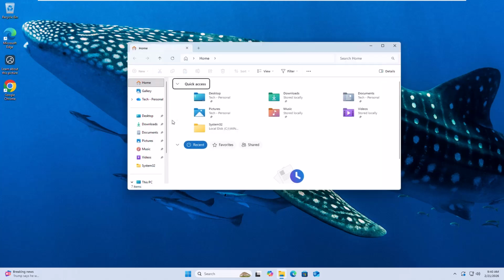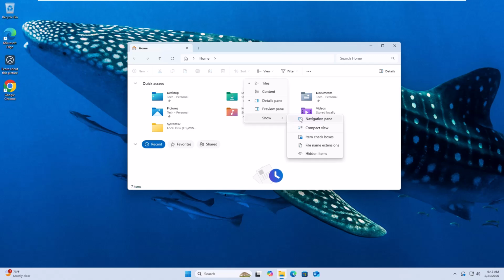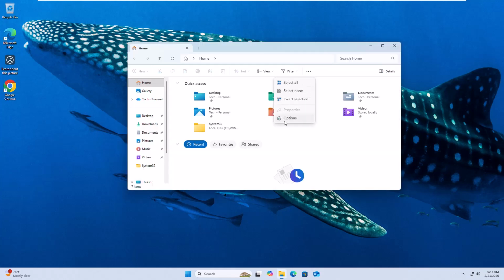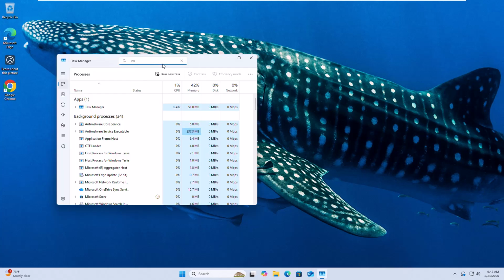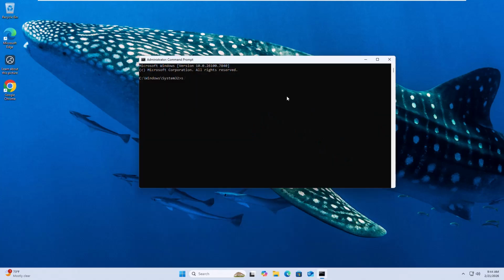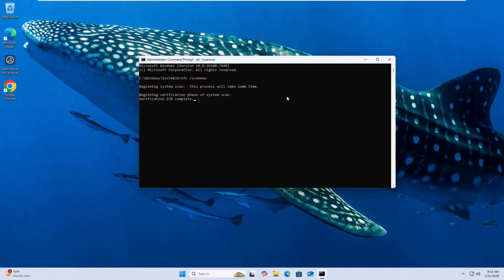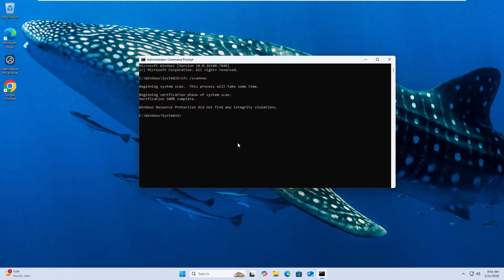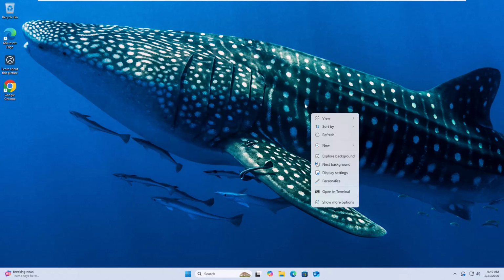File Explorer Navigation Pane Missing Windows 11 | Navigation Pane Not Showing Fix (2026)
Are you facing the File Explorer Navigation Pane Missing in Windows 11 (2026) problem after the latest update?

If the left side panel is not showing in File Explorer, this updated 2026 tutorial will help you fix it quickly and permanently.

This issue usually happens after Windows 11 24H2 update, layout changes, or corrupted system files. Follow all the steps carefully to restore the navigation pane.

✅ Topics Covered:

File Explorer navigation pane missing Windows 11 2026 fix

Navigation pane not showing Windows 11 24H2

Left panel missing in File Explorer

Restore File Explorer sidebar

Windows Explorer layout reset

Watch till the end for the complete working solution.